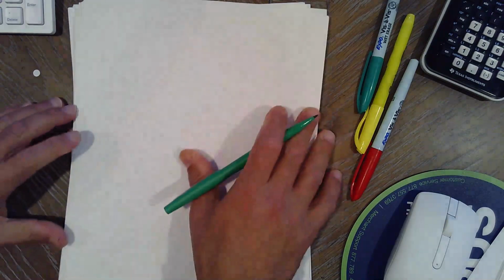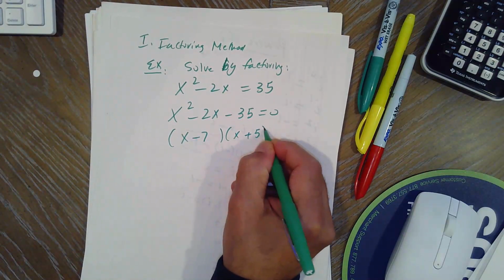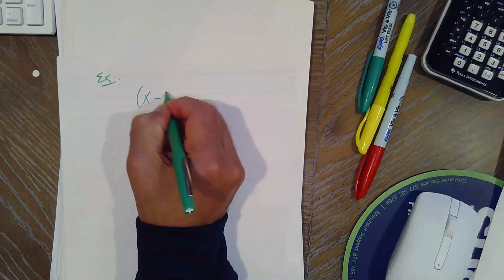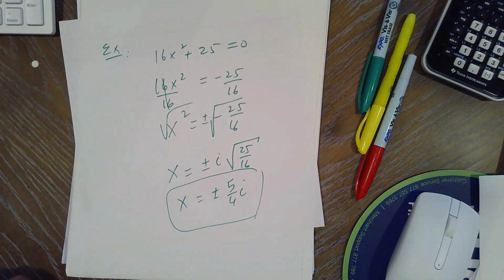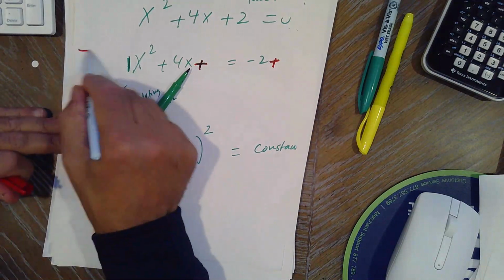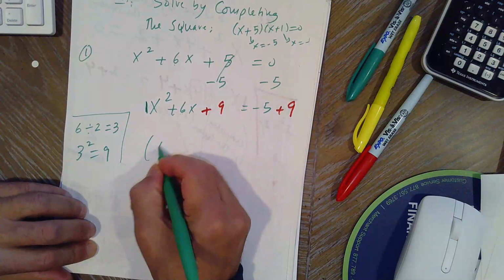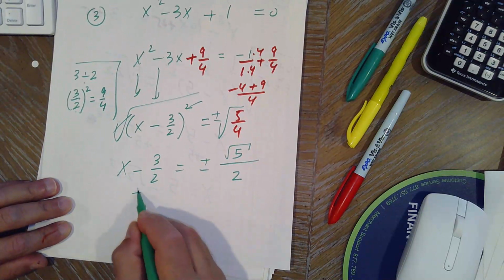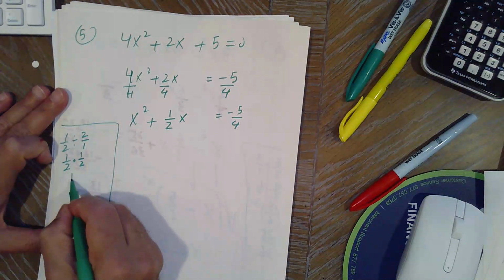M1150 Sec 10.1 Quadratic Equations